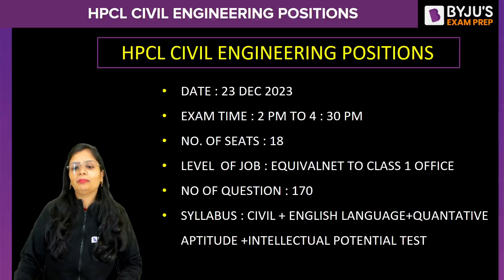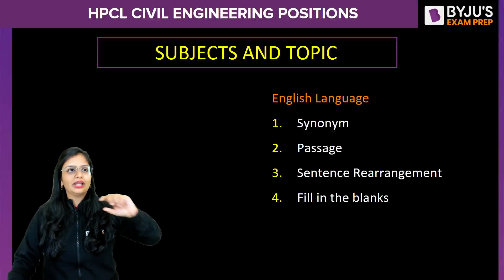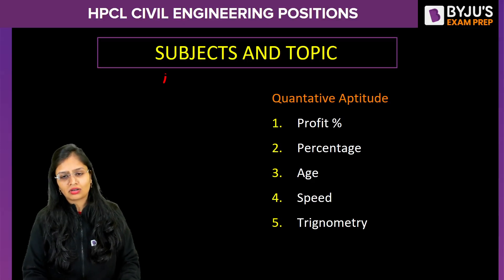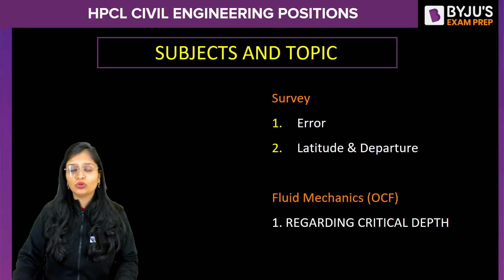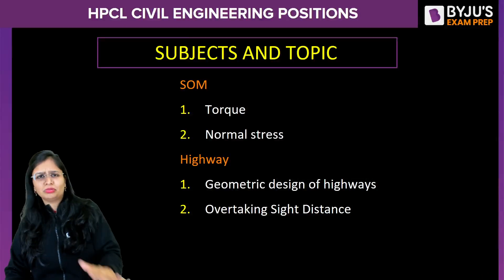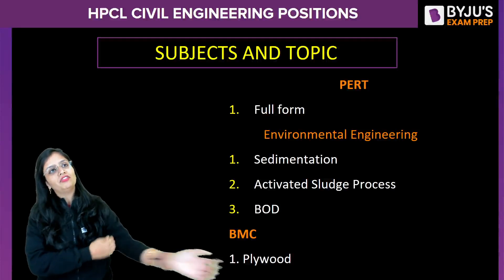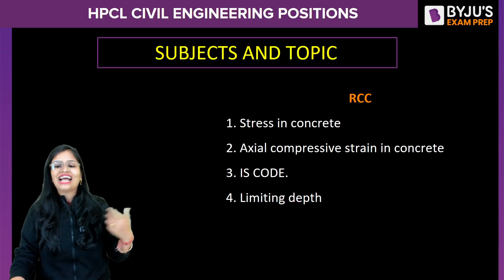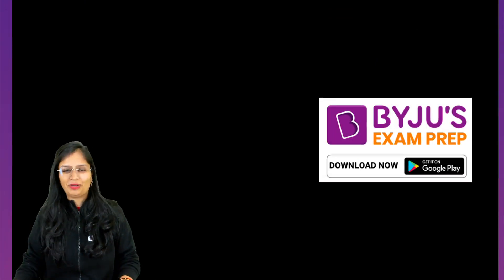HPCL 2023 | Civil Engineering | Exam Analysis | BYJU’S GATE